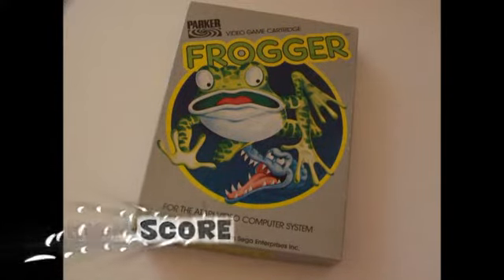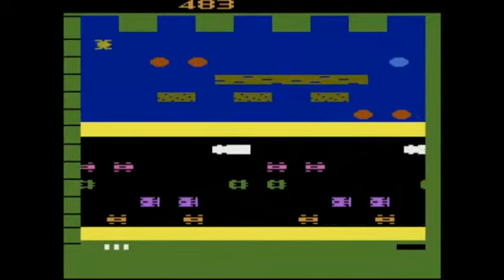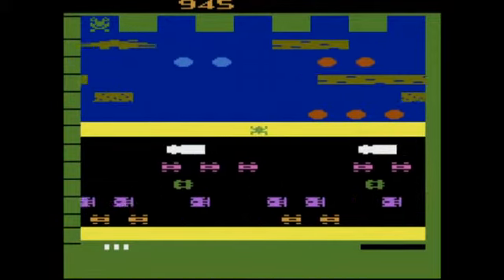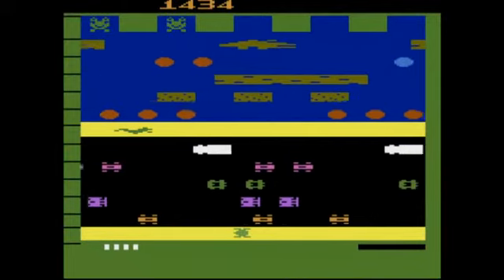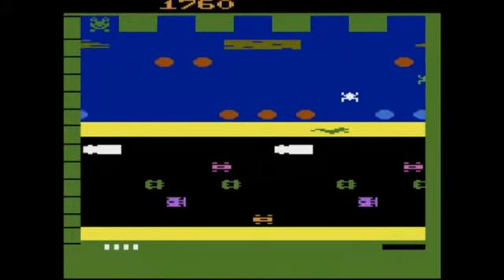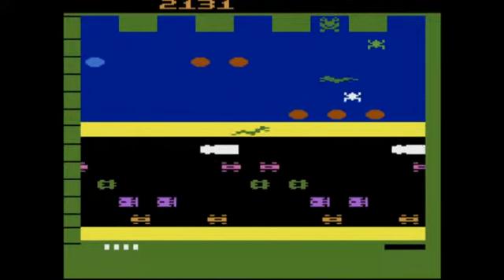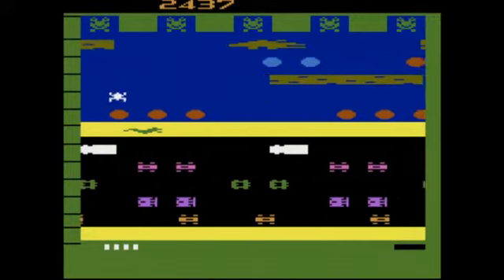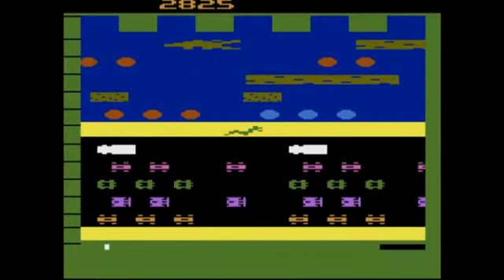LET'S PLAY THE BEST GAMES EVER MADE FROGGER HIGH SCORE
This is a let's play of ''frogger''for the atari 2600 high score 2952 points enjoy.
All the game photos are from my personal collection of games.
I always have a legal copy of the game before i do a review.
New reviews every 1 or 2 weeks